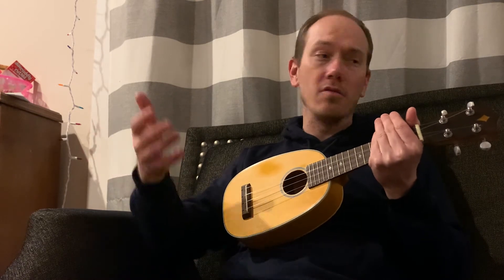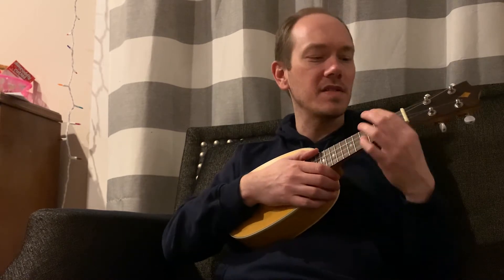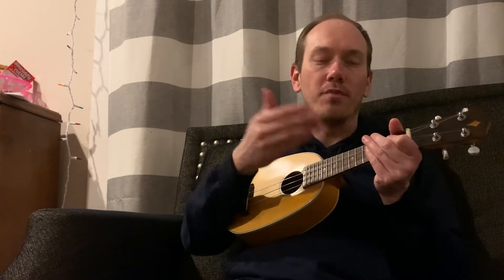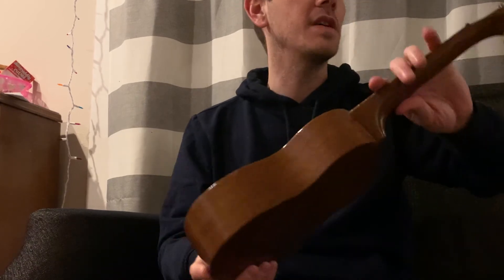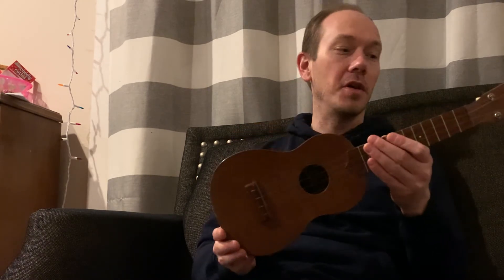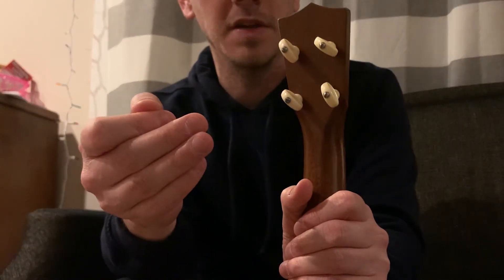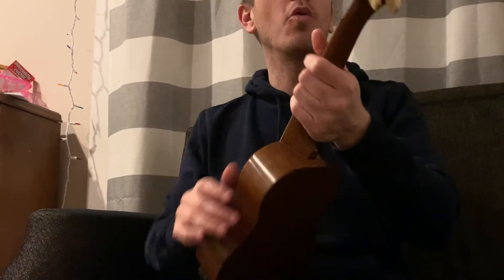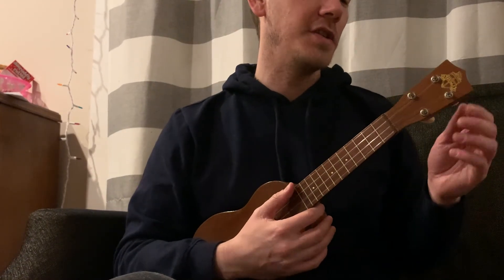Why isn't my ukulele staying in tune?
If your ukulele requires constant tuning, especially after changing the strings, this video is for you! Some tips and tricks about how to help new strings break in faster and keep them in tune more consistently.